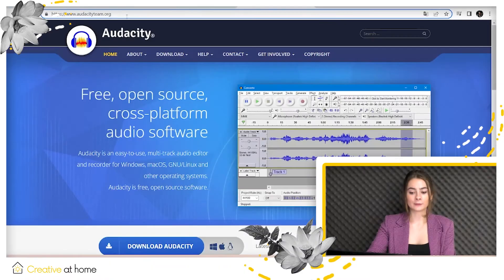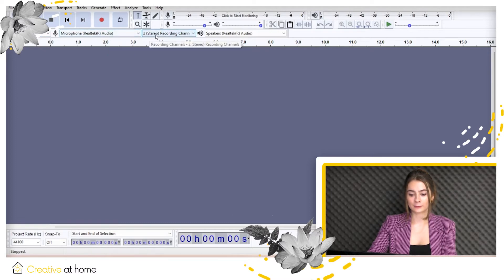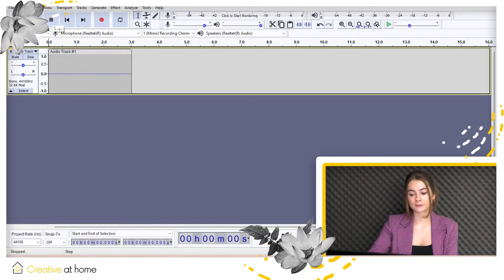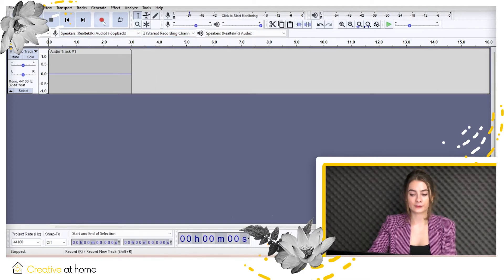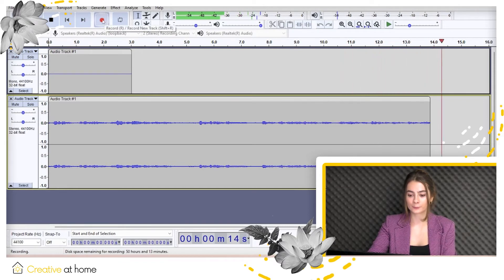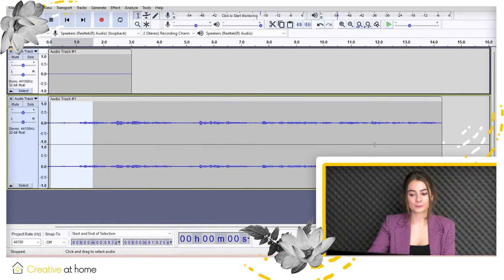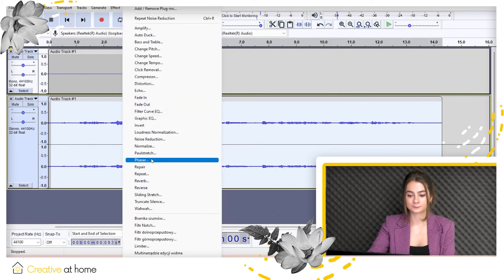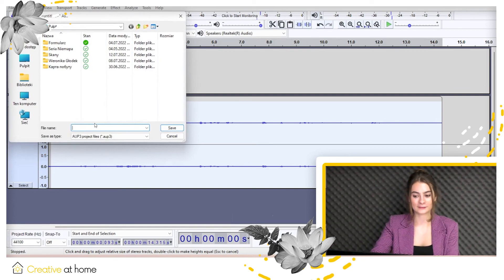Audacity - edit your audio files however you want to creativeathome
Audacity is a tool for recording, editing and analyzing audio files. It offers both basic and more advanced editing functionality. Perfect for beginners and more experienced creators.